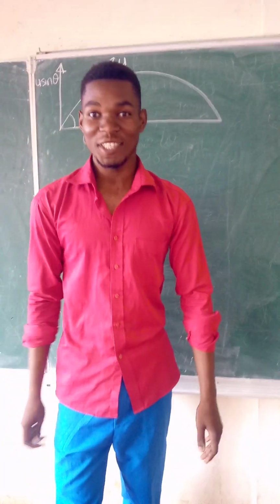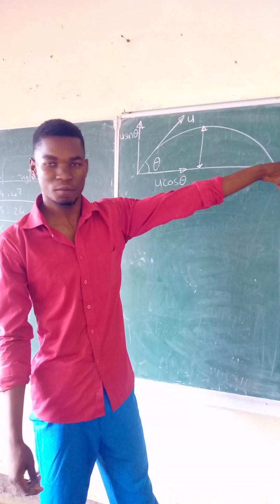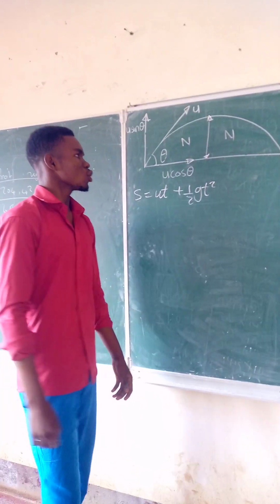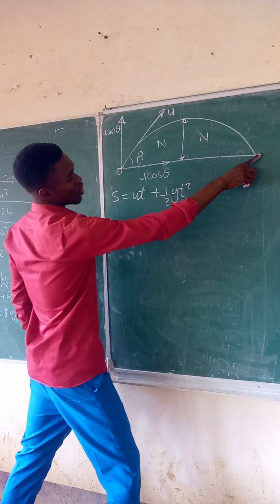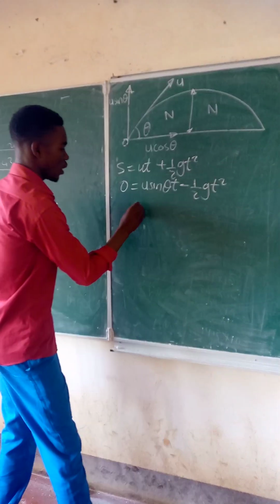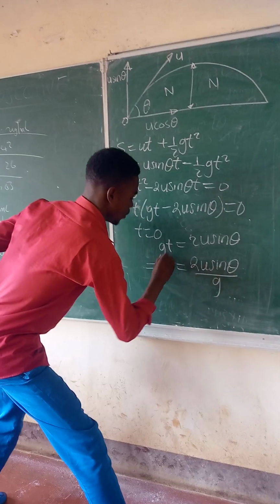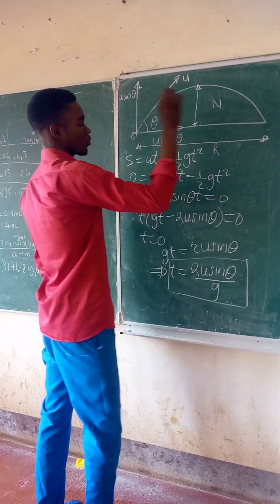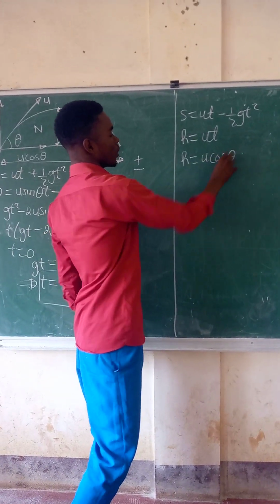The Easiest way to derive the equations of projectile motion